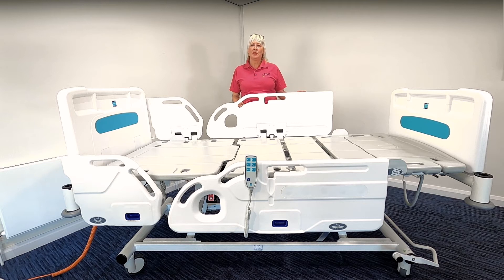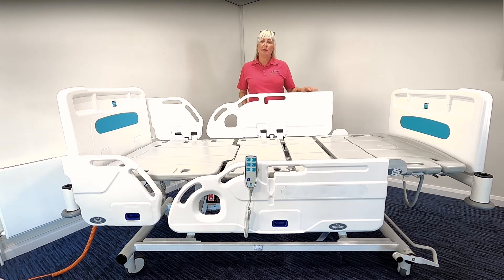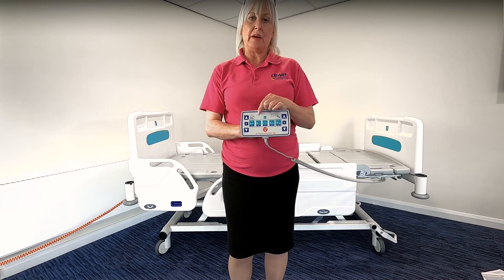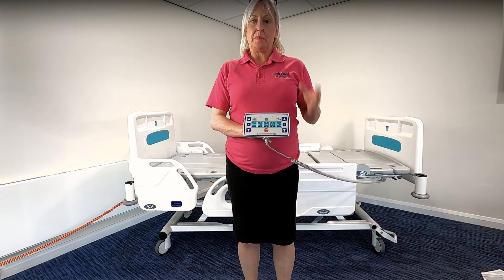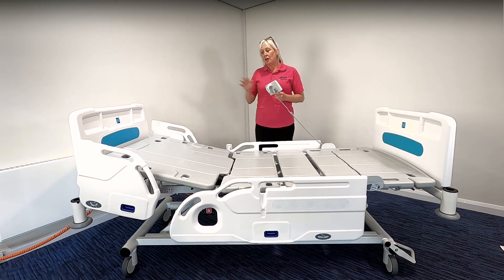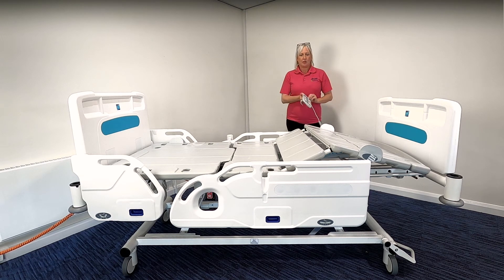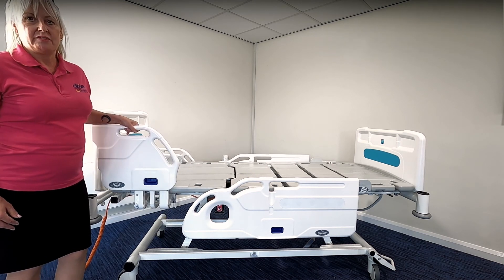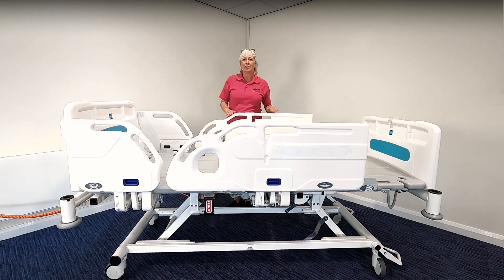Innov8 IQ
Building on over half a century of expertise in the production of high quality hospital beds, the Innov8 iQ is designed around achieving improved comfort and safety for both patients and staff.
The Innov8 iQ combines an in-depth understanding of the changing requirements of the acute sector with state of the art manufacturing and assembly methods. This innovative ward bed achieves a combination of safety, performance, functionality and cost efficiency.

The Innov8 iQ incorporates a comprehensive range of electrically operated functions including auto contour, cardiac chair, auto regression, Trendelenburg and reverse Trendelenburg. Available with x-ray back rest option, and a choice of standard or high cantilever side rails.